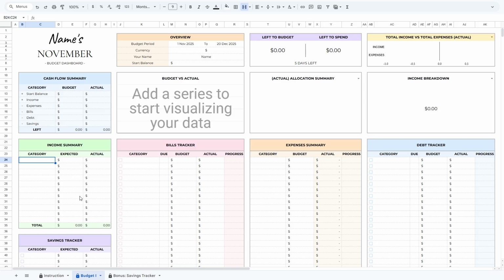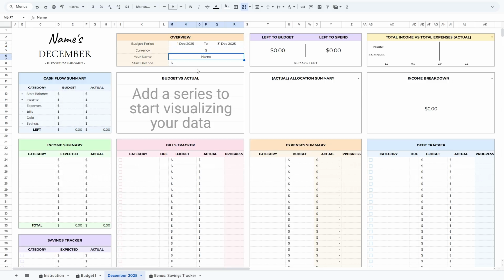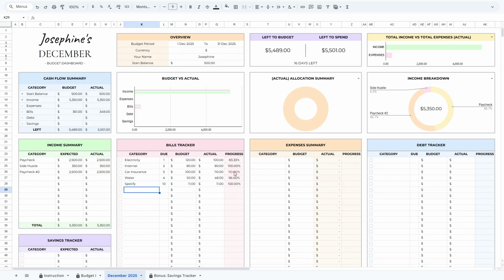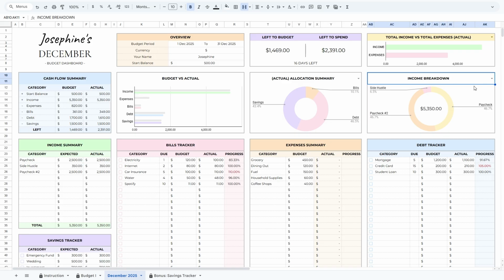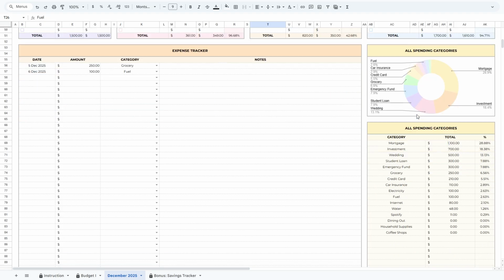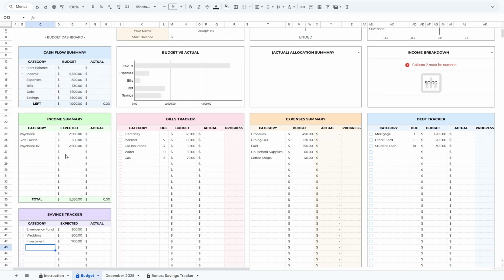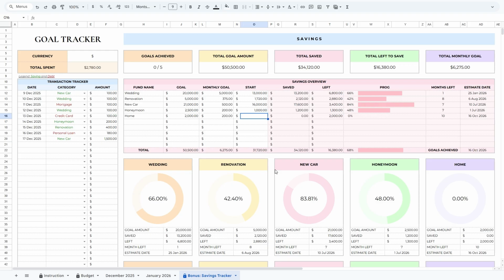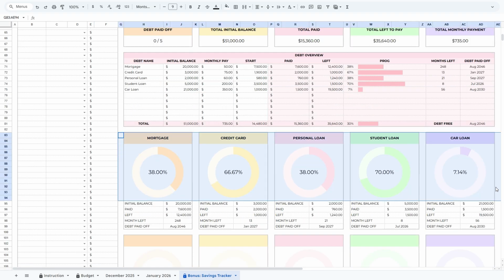Simple Budget Planner Spreadsheet for Google Sheets & Excel (Step‑by‑Step Tutorial)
Is your monthly budget all over the place? Tired of guessing where your money went at the end of the month?
This video will walk you through my Simple Budget Planner Spreadsheet, designed for both Google Sheets and Microsoft Excel.

This isn’t just a basic income–expense list. It’s a clean, guided system to help you:

Plan your month
Track your bills, expenses, savings, and debt
See exactly how much you have left to spend
Whether you’re budgeting for yourself, your household, or your small business, this template will help you stay organized and in control.

Dark Mode

What this Simple Budget Planner includes:

✅ Instructions
✅ Budget - by Paycheck, Monthly, Biweekly, Weekly
✅ Goal Tracker - Savings and Debt

Works in both Google Sheets and Excel
Beginner-friendly – no advanced spreadsheet skills needed
Pre-built formulas and automatic calculations
Clean layout so you only type in the white cells and let the formulas do the rest
Easy to duplicate for each new month or budget period
In this video, I’ll show you step by step how to:

00:00 Intro
00:20 Budget
06:42 Pro Tips!
08:41 Goal Tracker - Savings and Debt

ABOUT ME
Hey there! I'm Fikri — I studied Economics but found my true passion in designing clean and minimal Google Sheets & Excel templates for my Etsy shop, Sheetly Studio. I love turning everyday tasks like budgeting or tracking business finances into something that feels calm, organized, and even a little fun. My goal is to make spreadsheets that are super functional but still look great — because managing your life or business should feel good, not overwhelming.